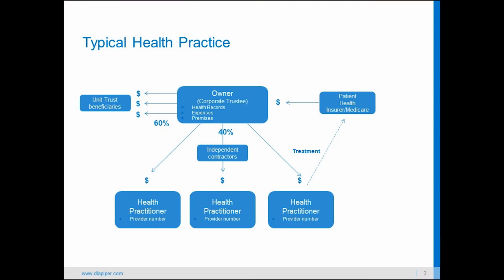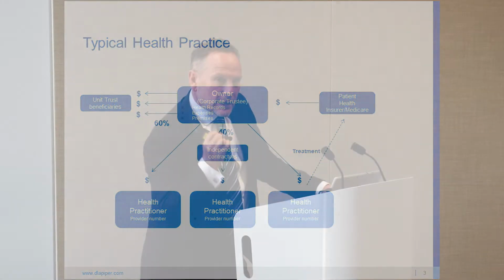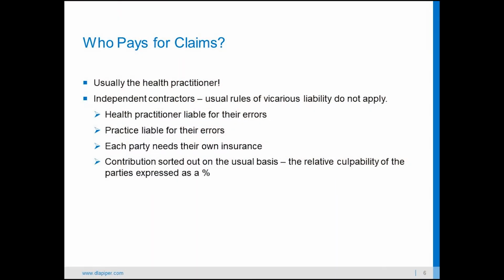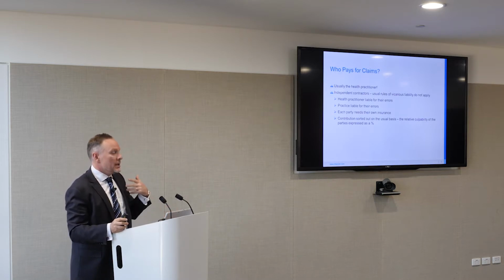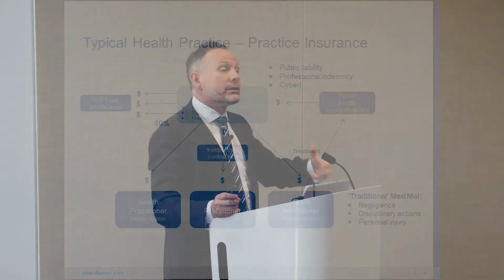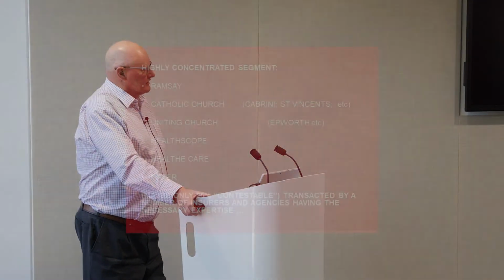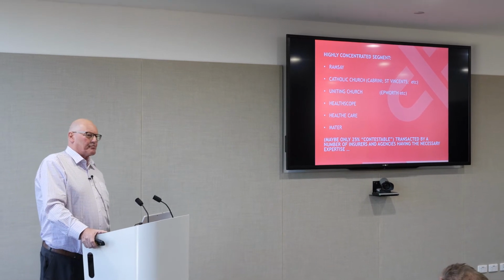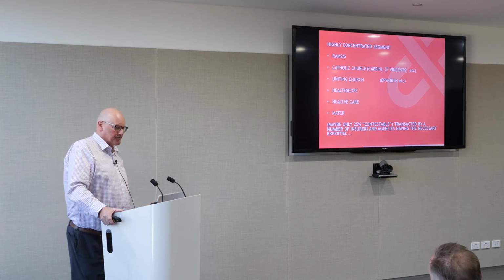2018 Prorisk Seminar